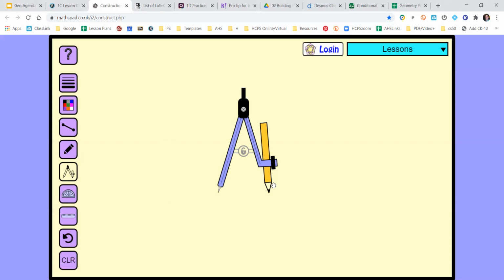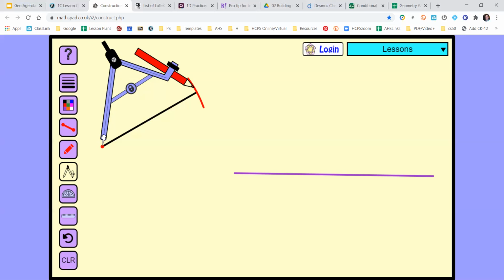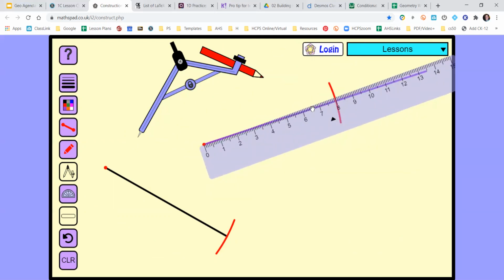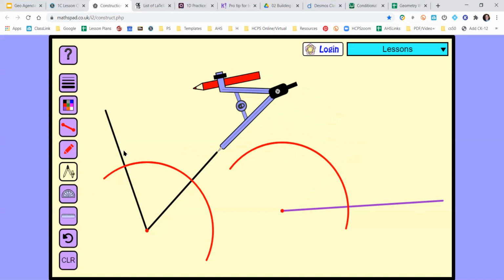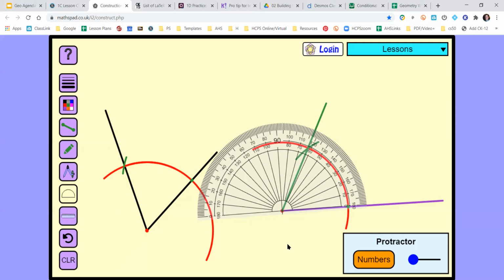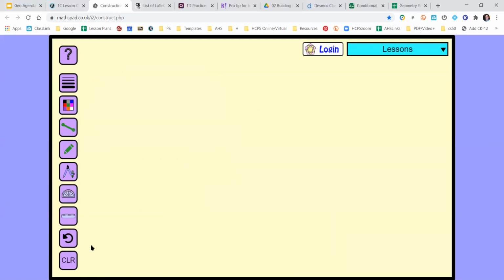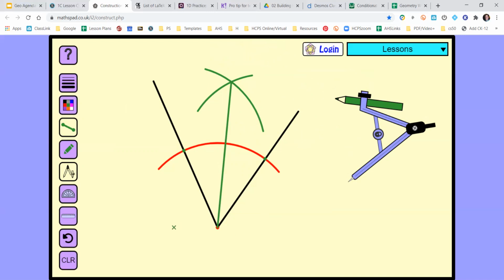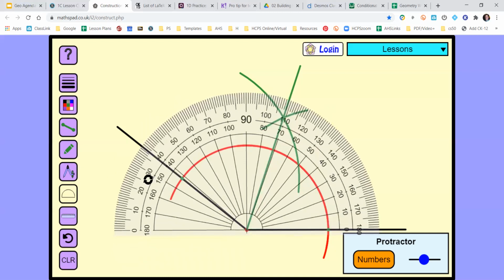2C Video Online Constructions